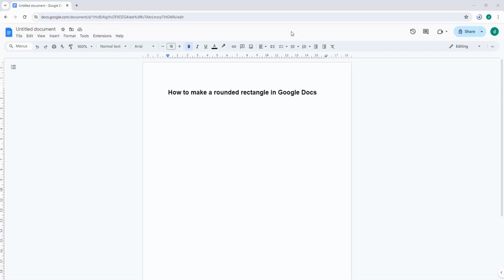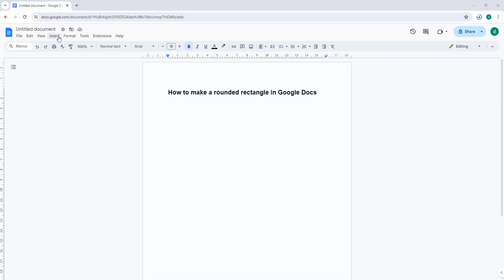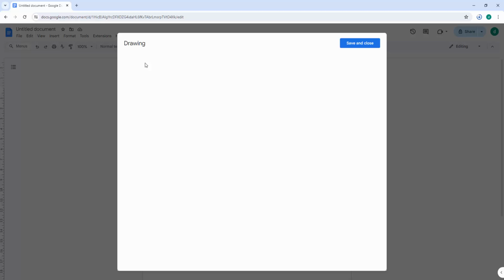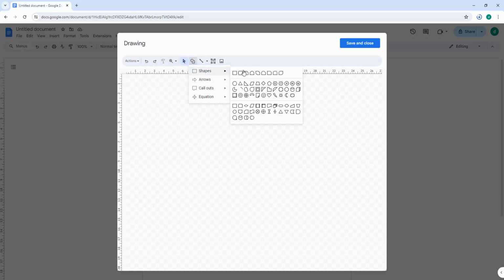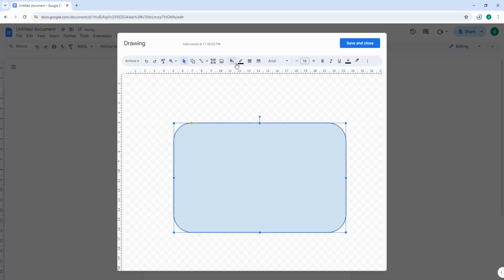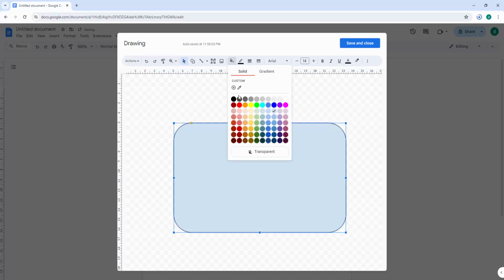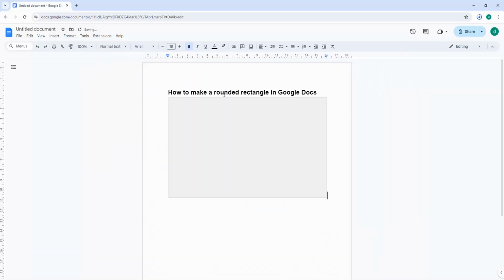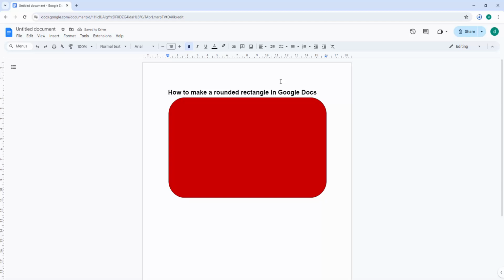How to make a rounded rectangle in Google Docs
Assalamu Walaikum,
In this video I will show you, How to make a rounded rectangle in Google Docs.  Let's get started.